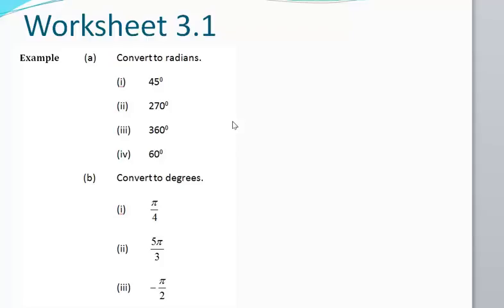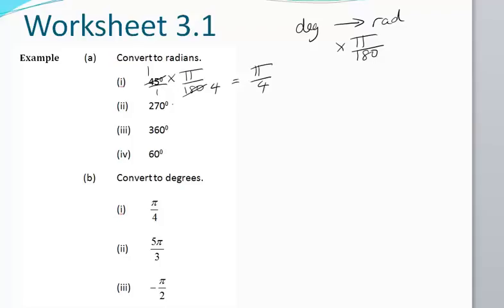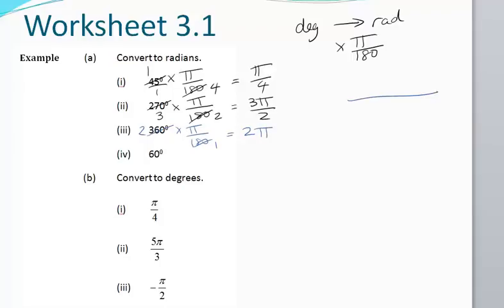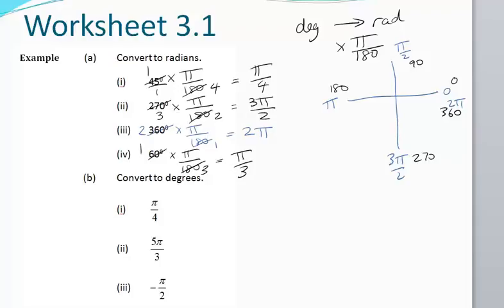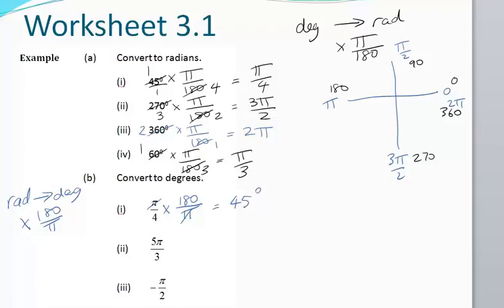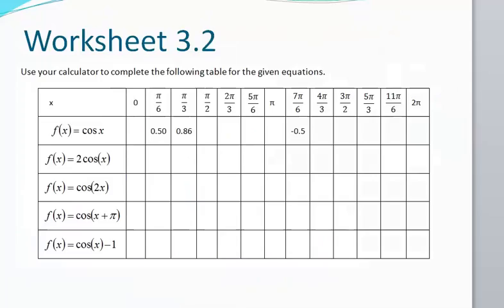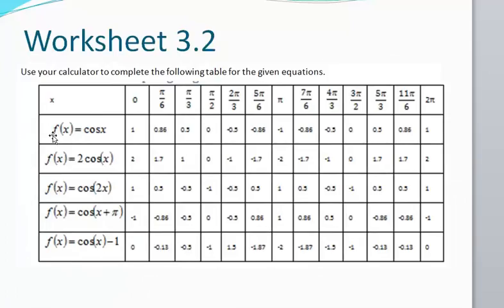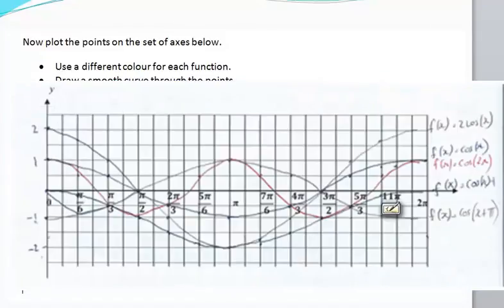700103 PMFE Tutorial 3 1 and 3 2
This video is on Worksheet 3.1 and 3.2 for Preliminary Mathematics for Engineers students at UWS College. Nicole Pappalardo works through the worksheets on Trigonometry.